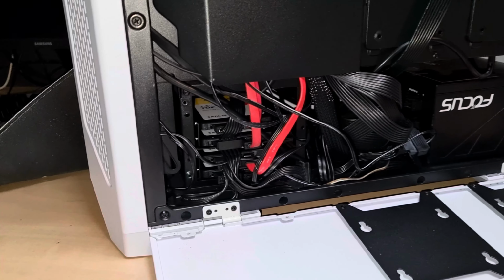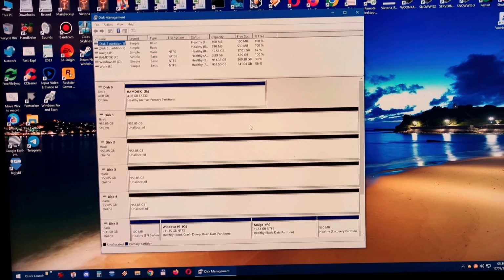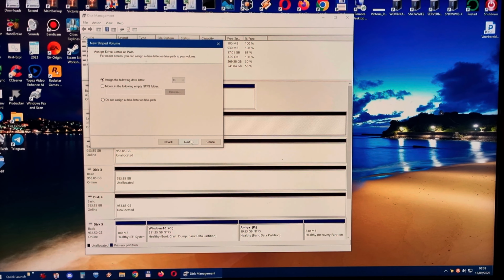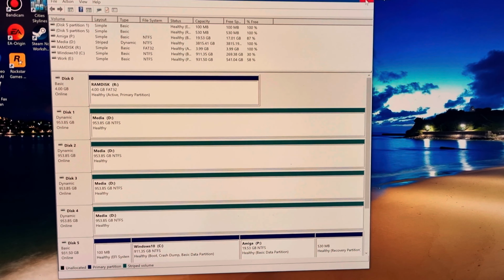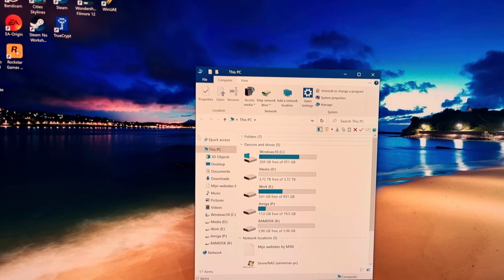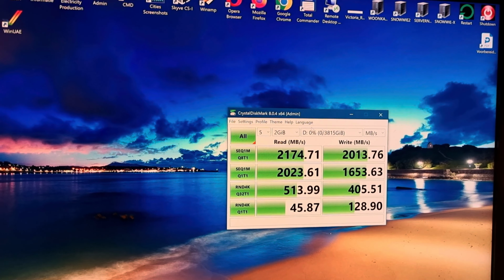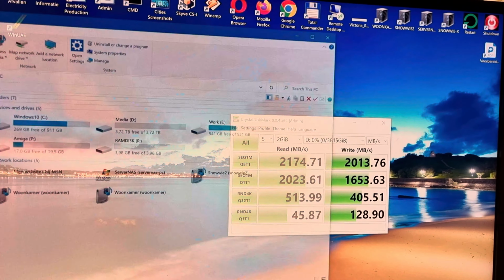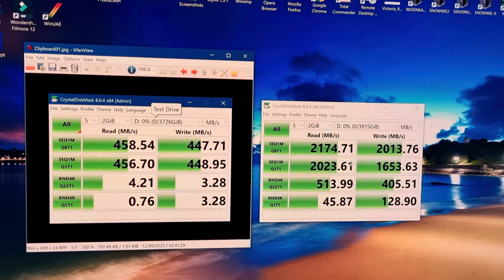Replacing 2 slow HDD's with 4 !! ssd's in Raid 0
In my relative new pc I build in the end of 2022 I still got 2 old fashioned hard drives. I was thinking with prices of SSD's being so low, and the data on my "D-drive" is not the most important data, I thought, how much of a performance boost I would get by buying 4 cheap Sata SSD's and put those in Raid 0 (or in Windows known as "Striped mode"). According to specs you can use these ssd's practically the rest of your life, but would they really be faster? I made a before and after speedtest with CrystalDiskMark.